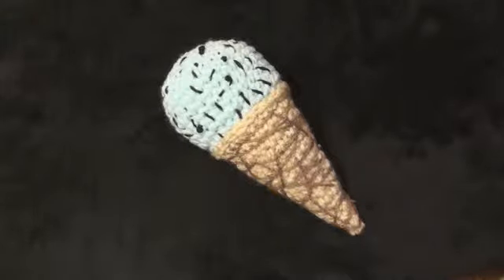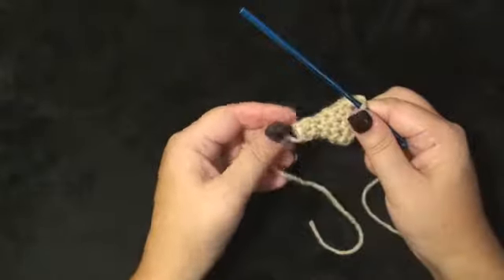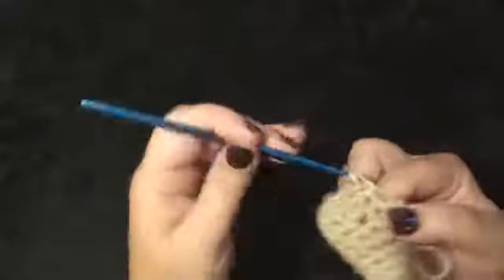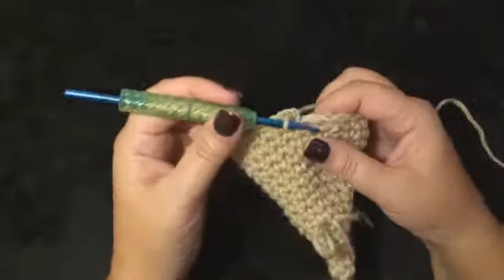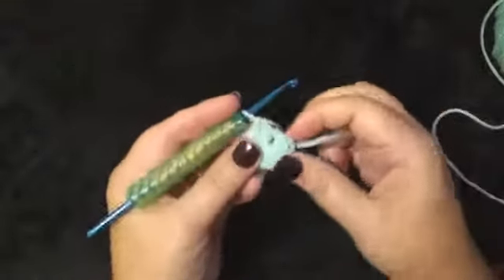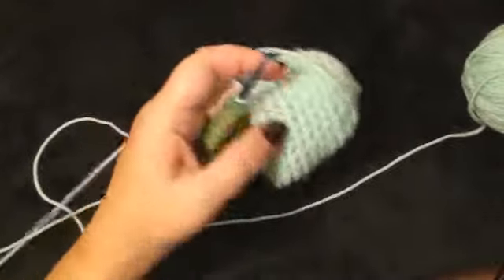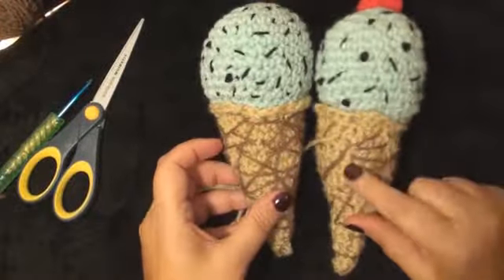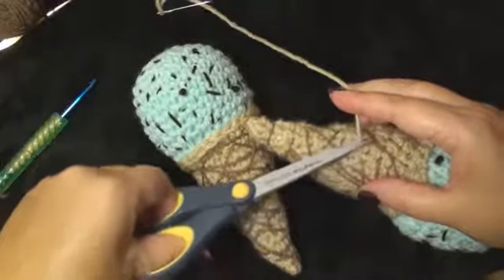Crochet Ice Cream Cone with a Cherry Left Hand Crochet Geek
Learn with Crochet Geek every day, new tutorials each week. Free Crochet Patterns &amp; Lessons. Crochet Geek will take you step by step through the beginner crochet stitches. In addition are intermediate and advanced crochet techniques.

Website for free crochet patterns and written instructions.